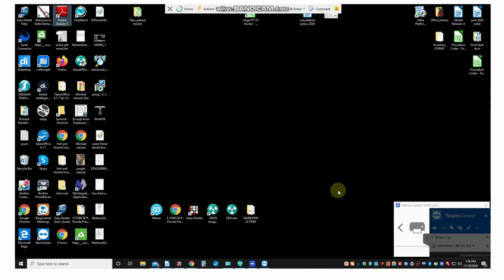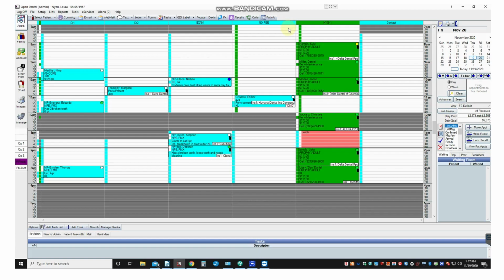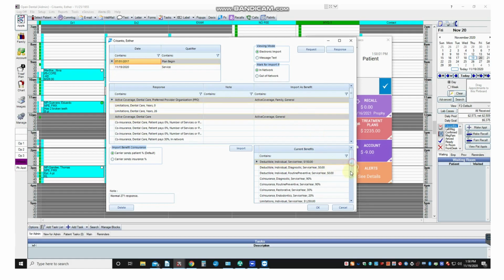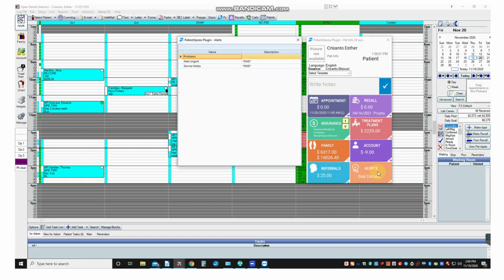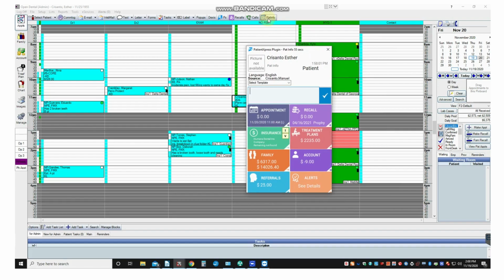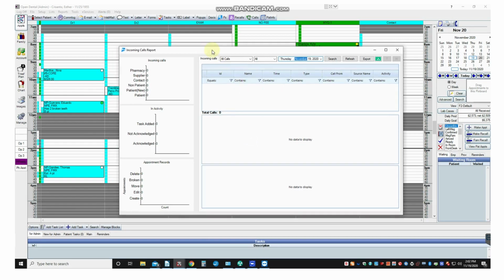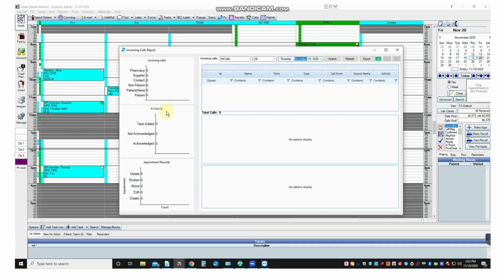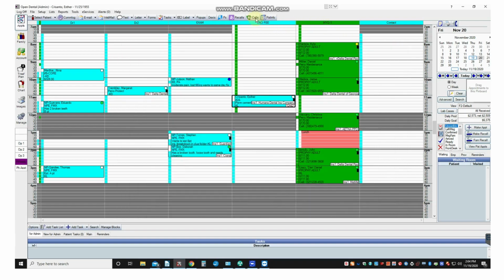PatientXpress User Training - Part 1 ( Call pop, smart caller, dental insurance verification )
In this PatientXpress training video, the following topics are covered:
Smart Caller ID, Call Pop or Patient Information Dashboard
Quick Insurance Eligibility Verification
Incoming Calls Reporting

About PatientXpress:
PatientXpress works right inside the Open Dental practice management system. Patient forms can be accessed via tablets / mobiles / pcs / macs using any browser, completed Information flows directly into Practice management system.

PatientXpress is incubated in the dental office, co-developed by dentists and health-tech experts to make things more automated and a lot more easier for dentists and office staff for their day-to-day operations.